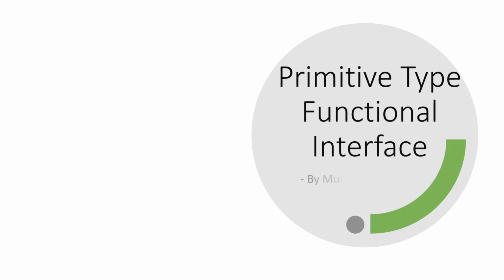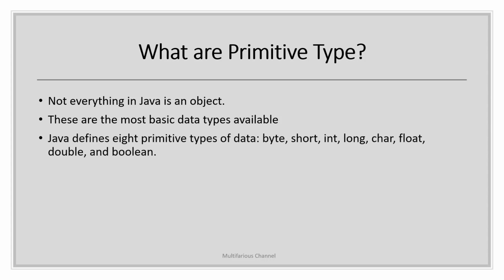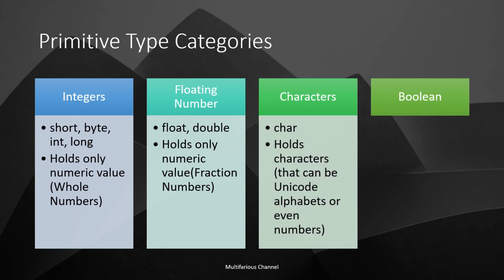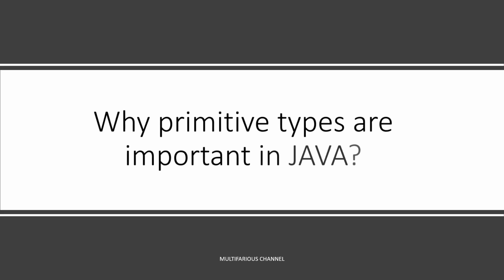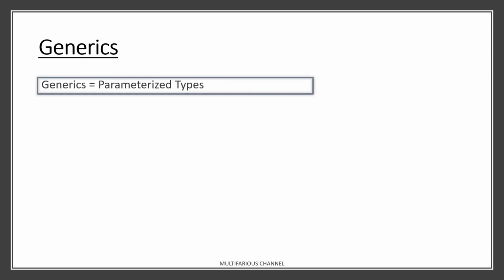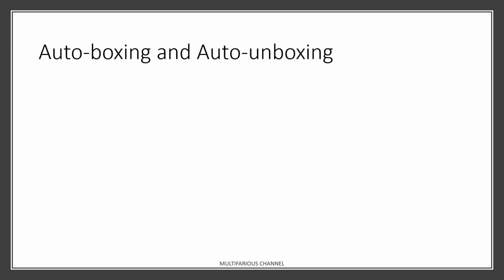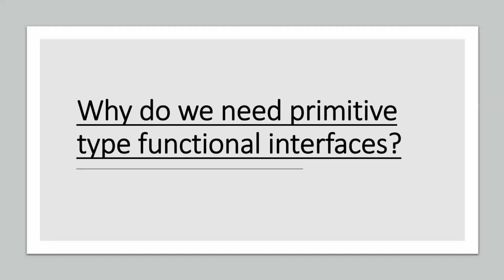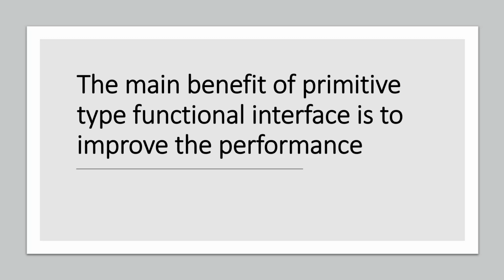Need of Primitive Type functional interfaces | Primitives | Autoboxing & AutoUnboxing| Generic Types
What are Primitive types
Primitive Type categories
Auto-boxing and Auto-unboxing
Generic Types
Why primitive type functional interfaces are required?